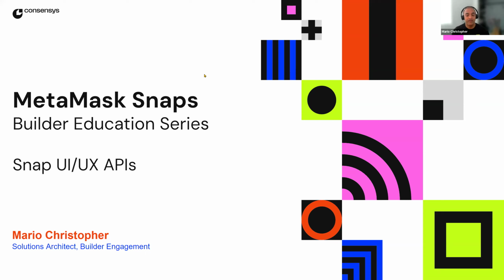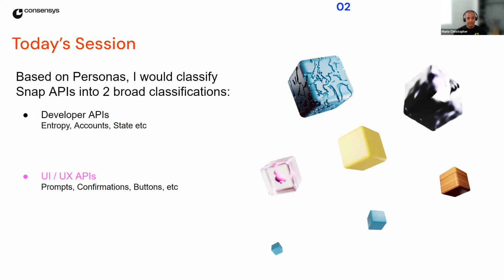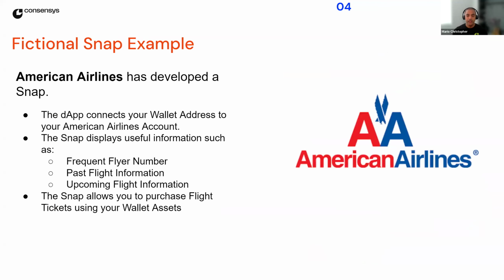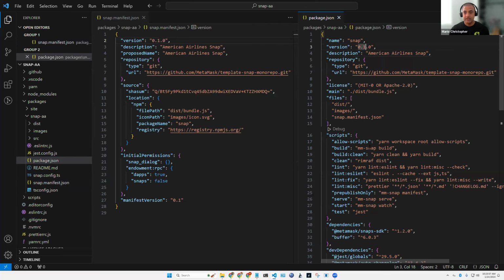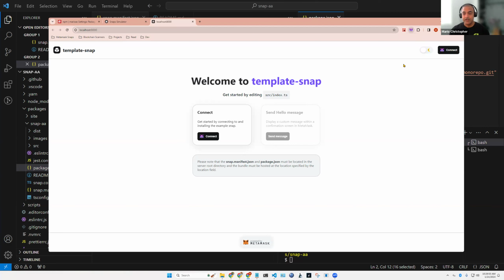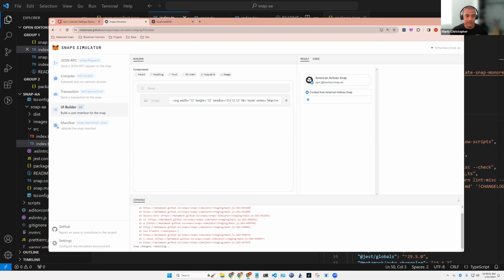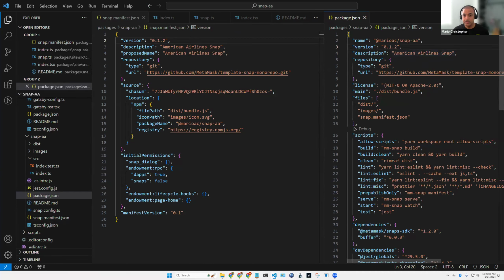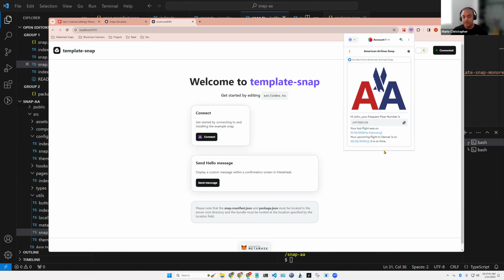New Snaps APIs and how to use them Effectively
In this Builder Series webinar, the focus was on enhancing user experience with the introduction of new Snap APIs. Mario Christopher, a Solutions Architect, detailed the value of lifecycle hook APIs and homepage APIs in creating a more engaging and intuitive interface for users of Snap applications.

The session demonstrated how these APIs could be utilized to not only improve the installation and update processes but also to introduce a persistent homepage feature within the Snap, significantly enhancing user interaction.

Using a fictional example of an American Airlines Snap, Mario illustrated the practical application of these APIs. He walked through the development process, starting from creating a Snap from a template, publishing it, and then incrementally adding features like installation hooks and homepage functionality.

The live coding demonstration showed how these features could be implemented to provide users with immediate, valuable information post-installation and updates, and offer a static homepage with useful data and links.

The new lifecycle hook APIs, specifically onInstall and onUpdate, allow developers to run specific actions at different stages of a Snap's lifecycle, enhancing user engagement by incorporating UI elements directly related to the Snap's functionality.

The homepage API introduces a new way for users to interact with Snaps outside of traditional workflows, making Snaps more versatile and user-friendly.